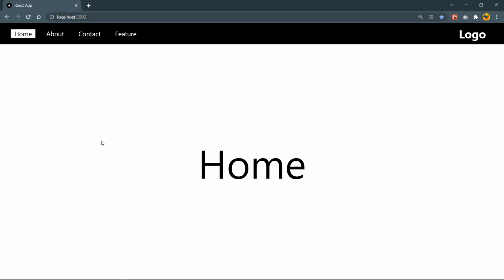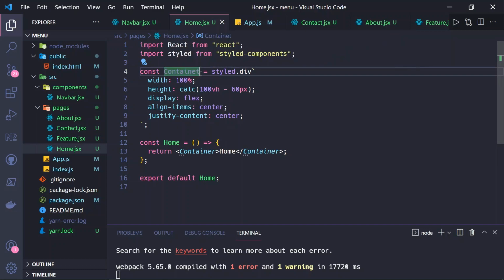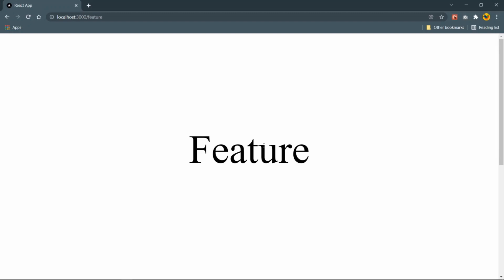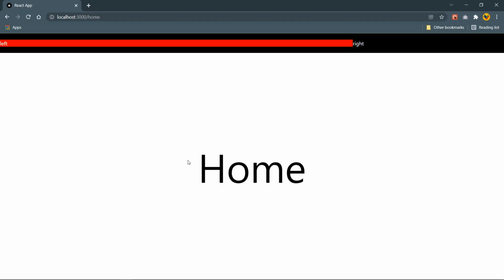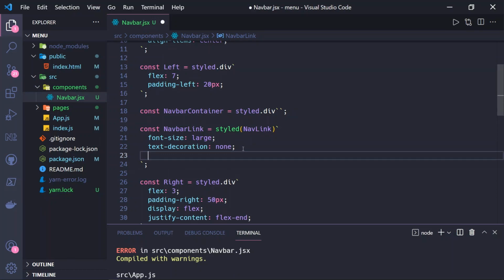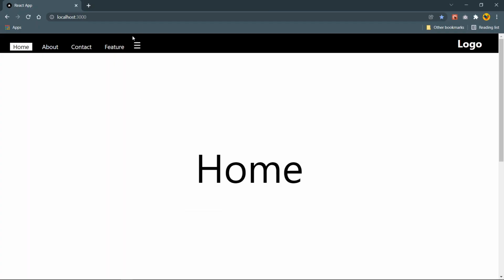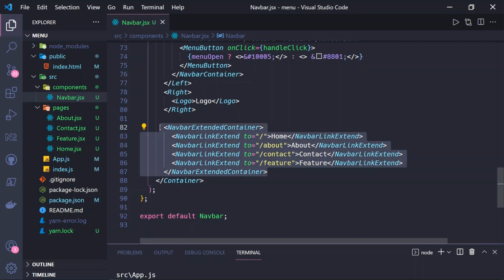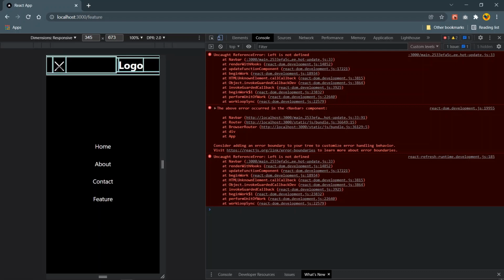Fully Responsive Navbar in React js || creating responsive navbar in react using Styled Component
In this video we are going to make the fully  responsive Navigation menu or Navbar in React Js  and also use react-router-dom for routing ; for Styling we are using styled-components .

⚡  dependencies used in this project:
✔ styled-components
✔ react-router-dom

Time- stamps
0:00 Preview
1:00 Responsive React Navbar Dependencies
2:00 Creating Components and pages, pages style
6:35 react router dom version 6.2.1
7:20 How to use react router dom for navigation
10:50 Creating Navbar
14:42 How flex working in flexbox
16:18 Making Logo
17:40 Making menu link using Navlink
21:26 highlight active link in react
24:00 Adding Menu-Button
27:41 Start making responsive
29:25 Making mobile-menu